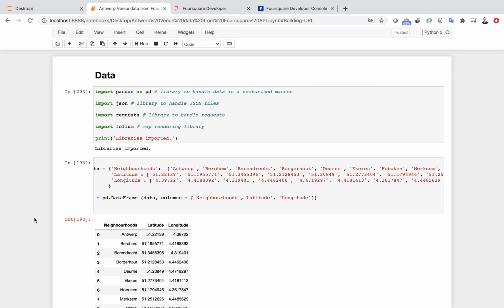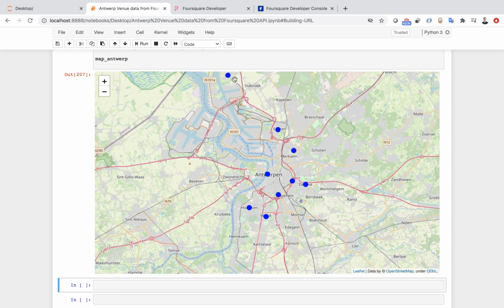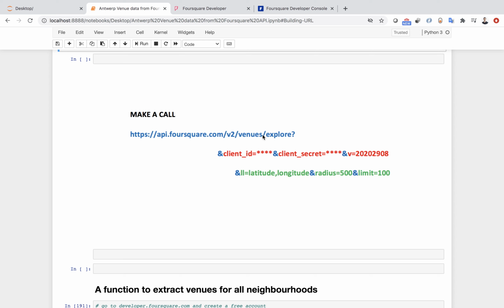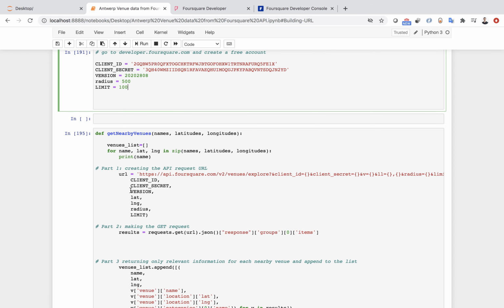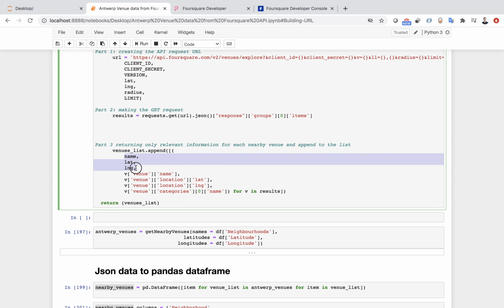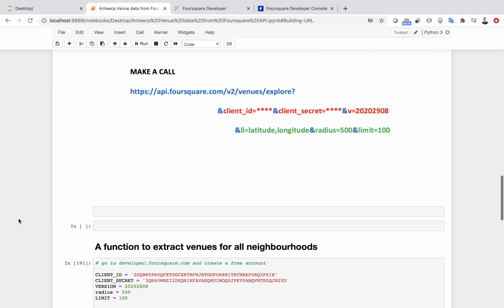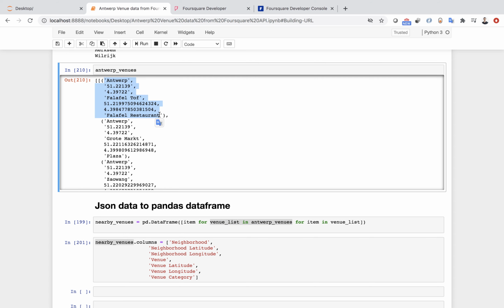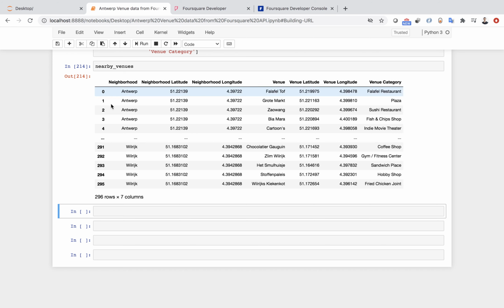Extracting venue data from Foursquare API in Python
In this video, I have extracted venues of Antwerp from Foursquare API.

Neighbourhood data used in this notebook have been collected from different internet sources.